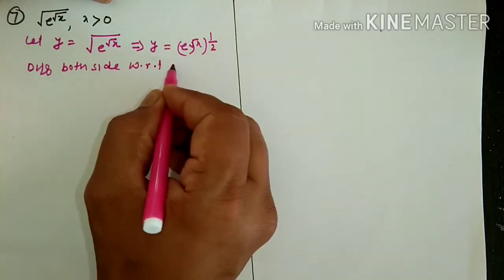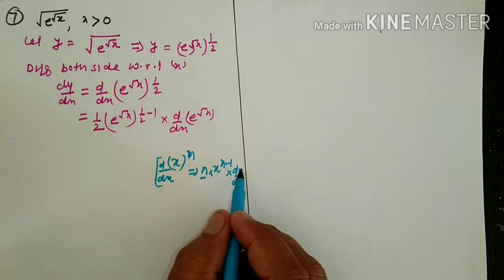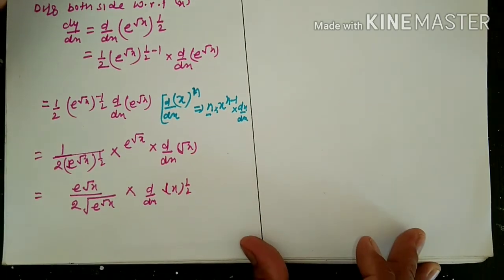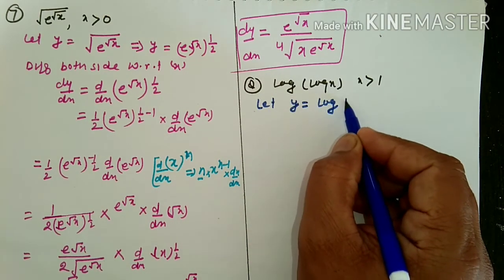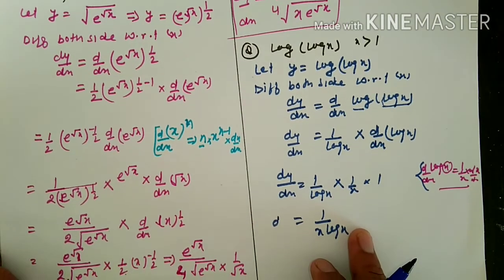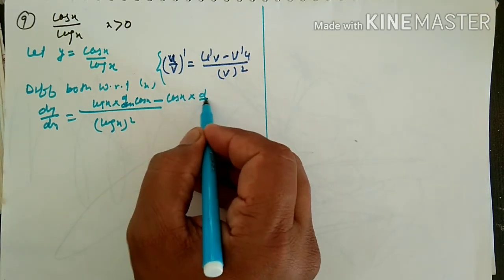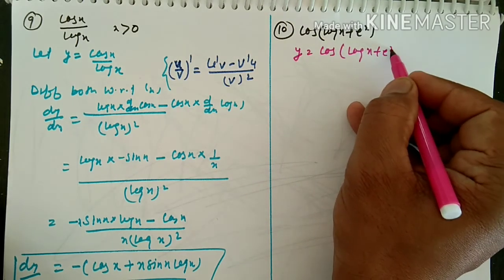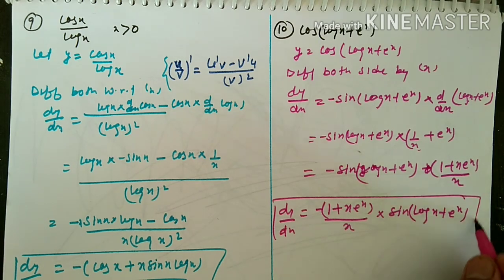Exercise:-5.4 ||NCERT Solution||Class-12 ||Maths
NCERT Solution Exercise 5.4 Question 7 to 10